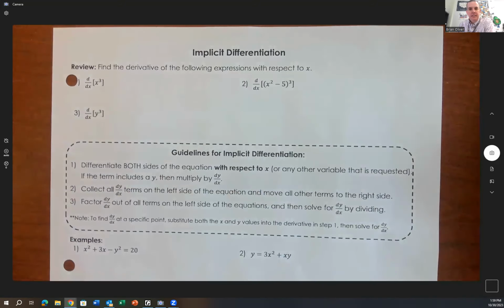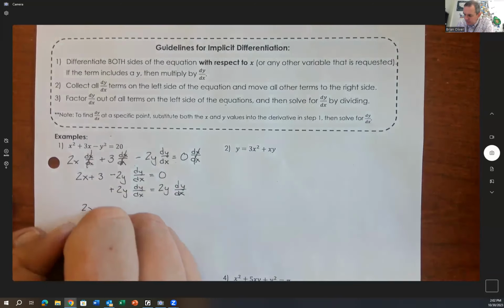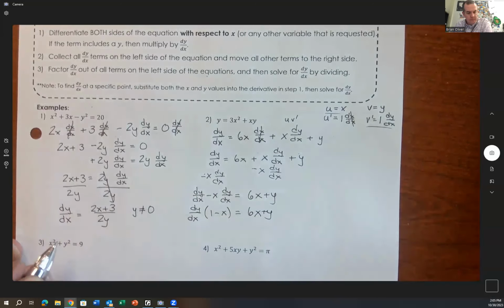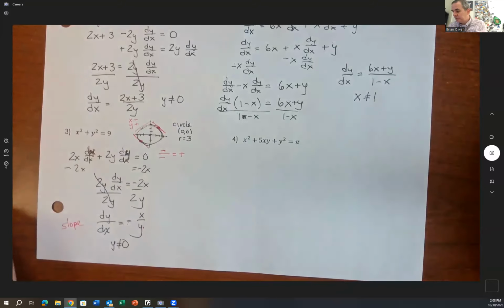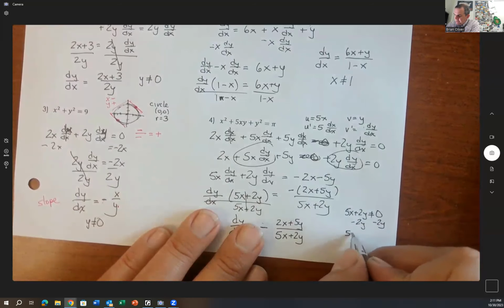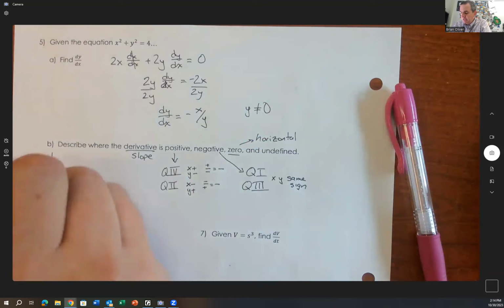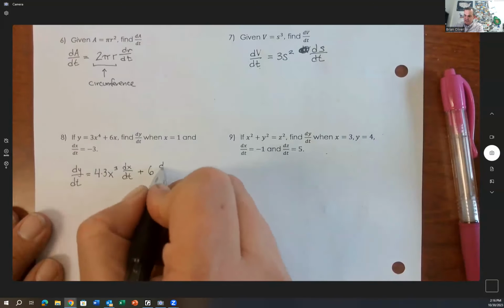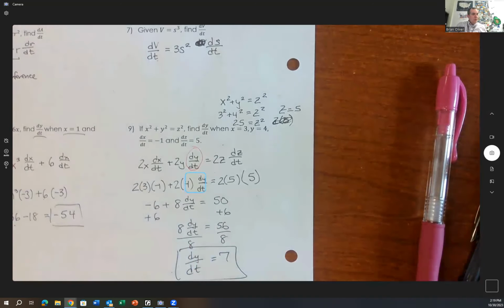Oliver Calc AB Unit 3 Day 1 Implicit Derivatives